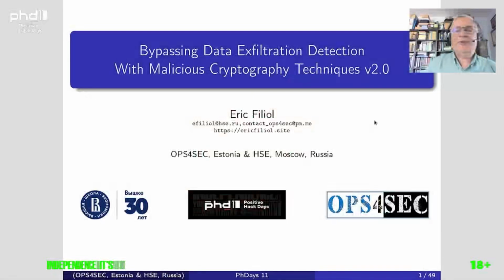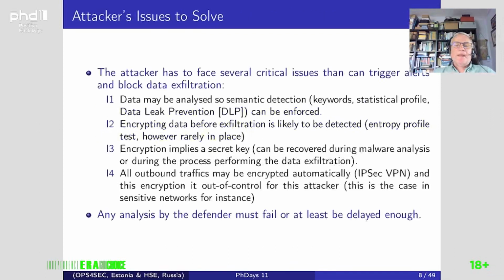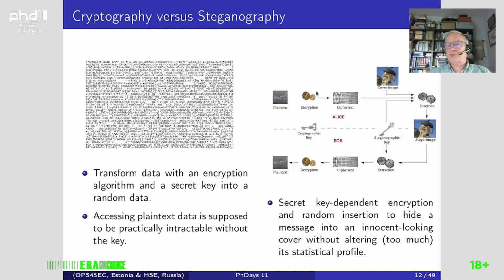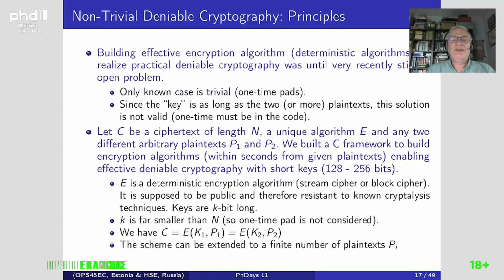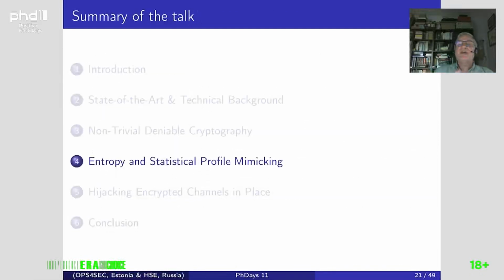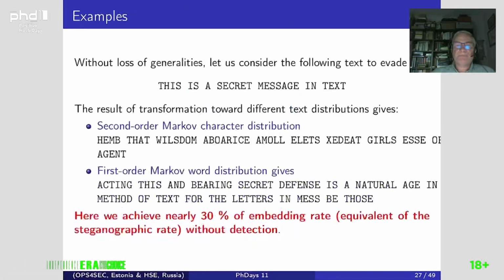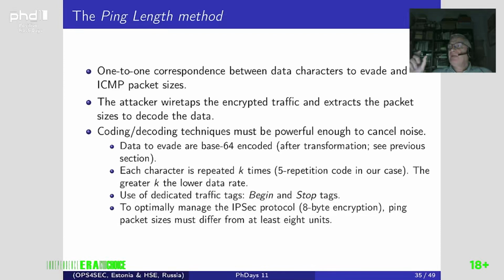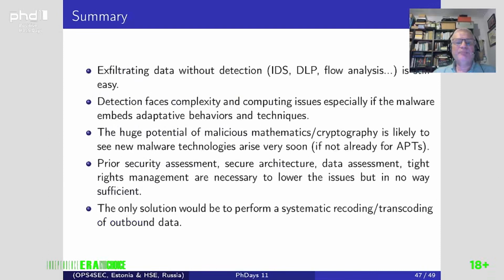How to bypass data exfiltration detection with malicious cryptography techniques